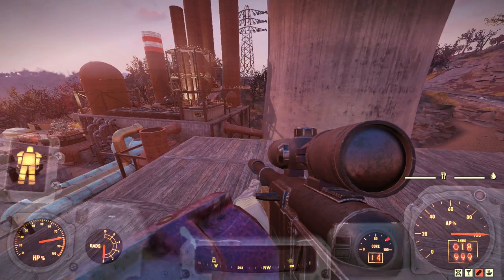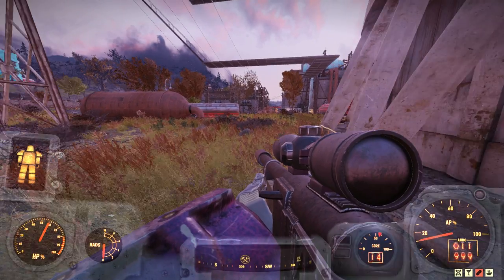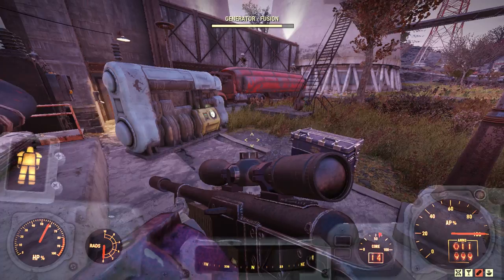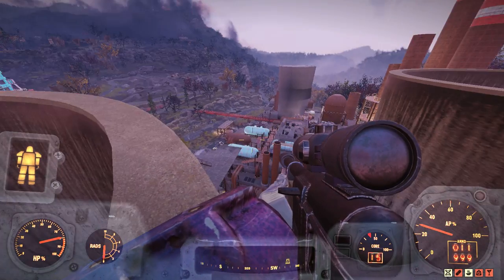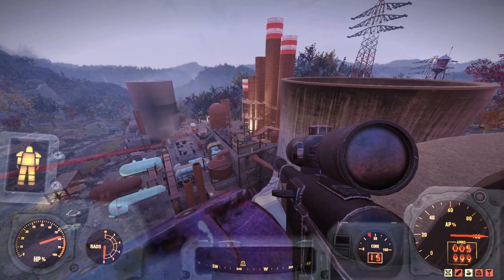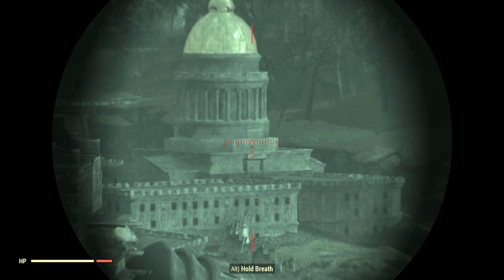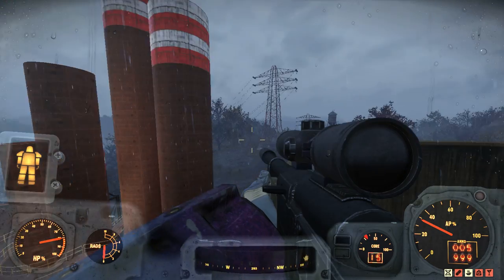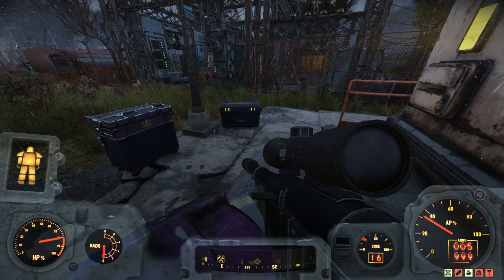Fallout76 Smoke Stack Challenge